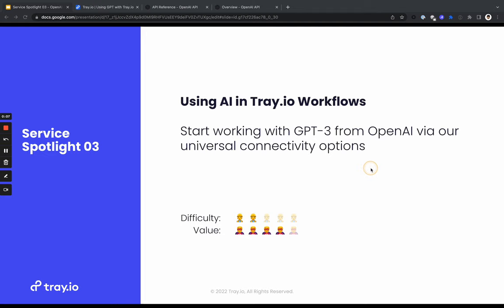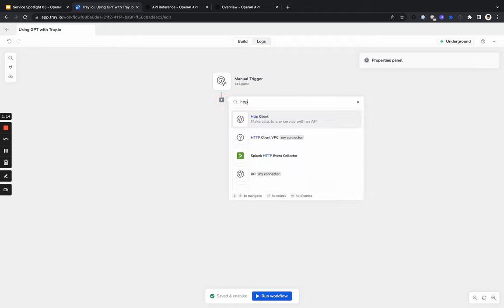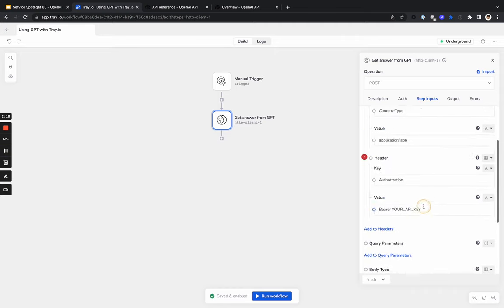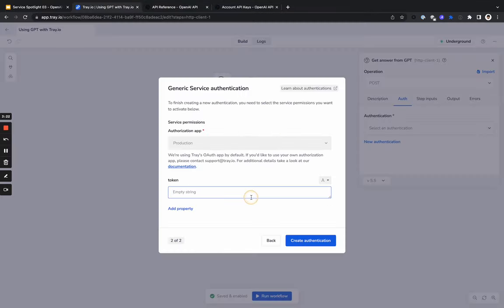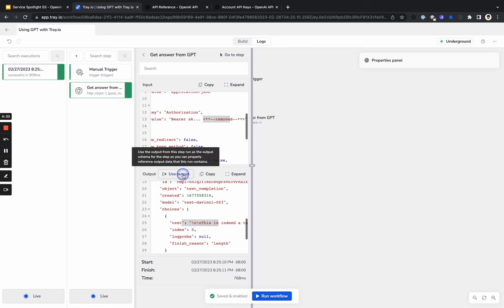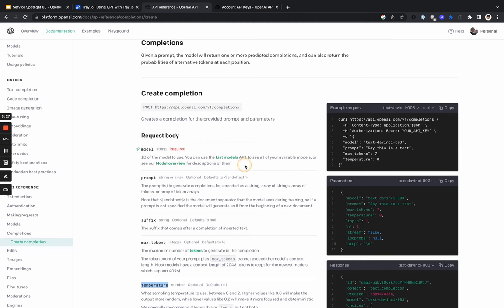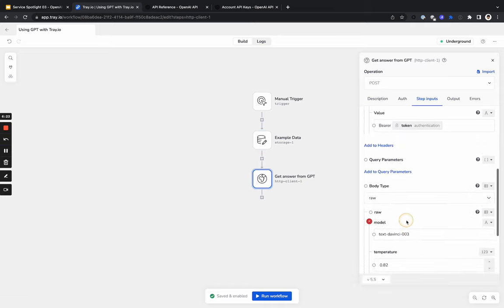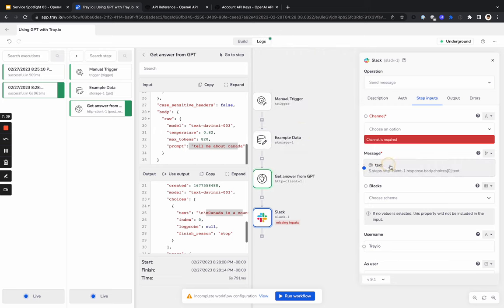Tray.io Service Spotlight 03 - Using AI in Tray.io Workflows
Learn how to use the power of OpenAI and GPT in your tray workflows via our universal connectivity options.

00:00 Intro
01:00 Phase 1 - cURL Import method
01:17 Add HTTP Client
01:46 Use the cURL import feature
02:21 Add your authentication details
03:35 Use interpolation
03:58 Run the phase 1 workflow
04:31 Update the output schema
04:41 Phase 2 - The Scalable way for production workflows
04:50 Change the body type to an object and add the properties
06:08 Use the data storage step for test data
06:25 Map the prompt from the previous step (test data storage from previous step)
06:53 (optional) send data to another service (e.g. slack)
06:57 Run the phase 2 workflow
07:27 (optional) how to map to another step downstream in your workflow
07:48 Wrap-Up